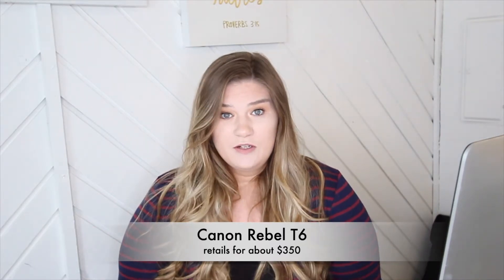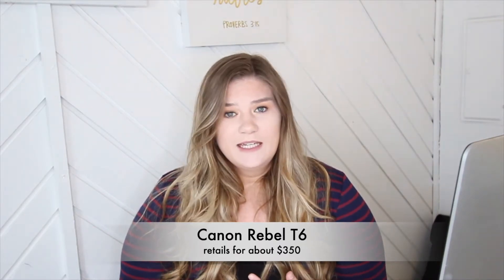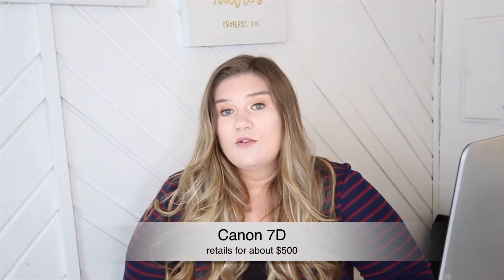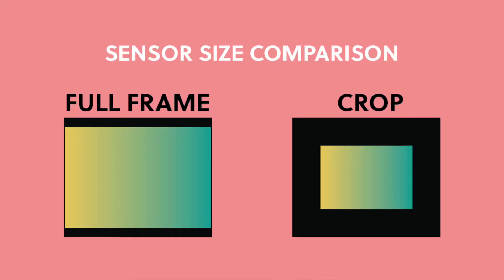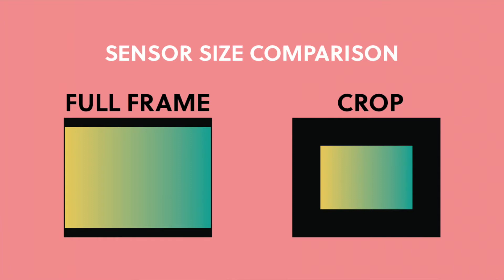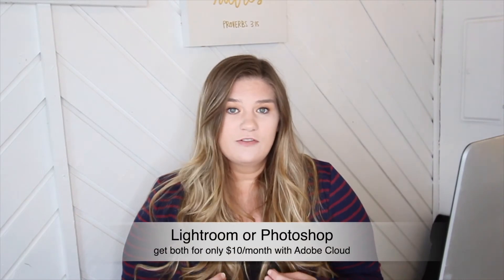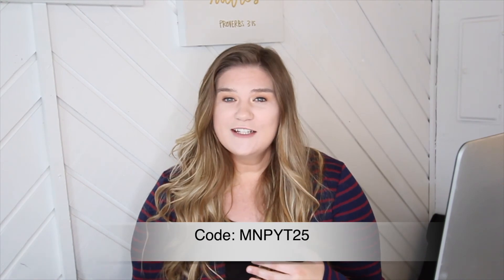Best Photography Equipment for Beginners | Huge Announcement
In this video I share the best photography equipment for beginners! I wish I had this list when I started out. I go over camera bodies, lenses, light modifiers, software and optional accessories.

BEGINNERS GUIDE TO PHOTOGRAPHY COURSE (discount is already applied with this link!)